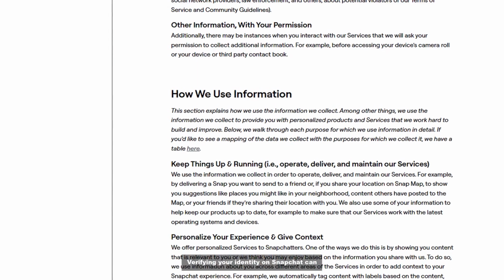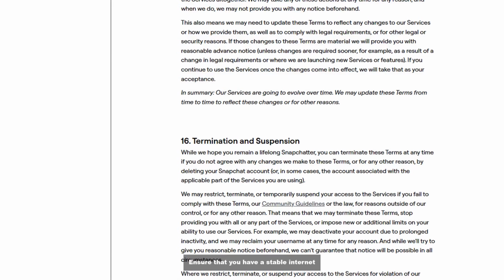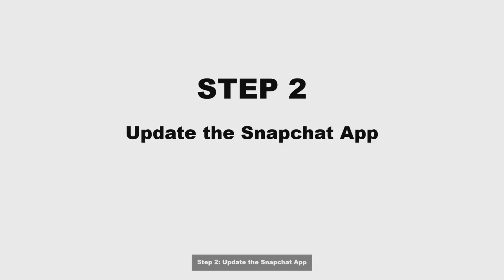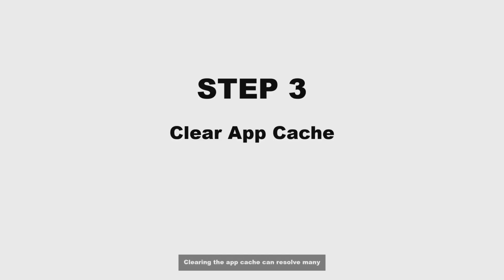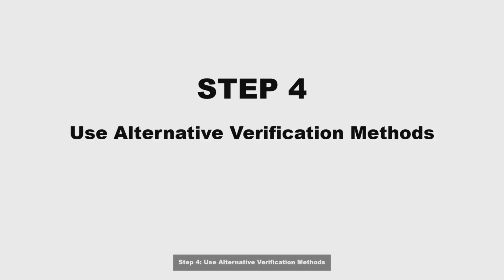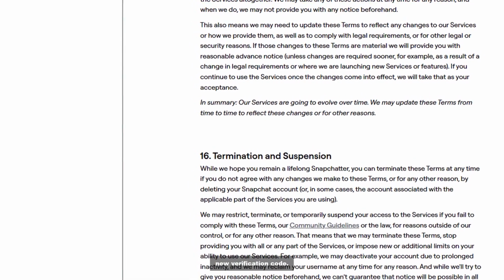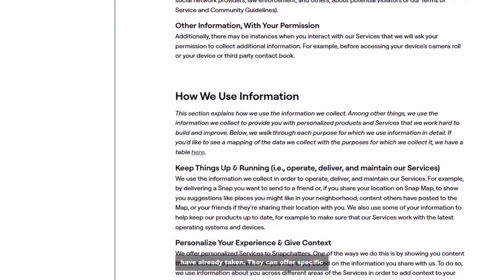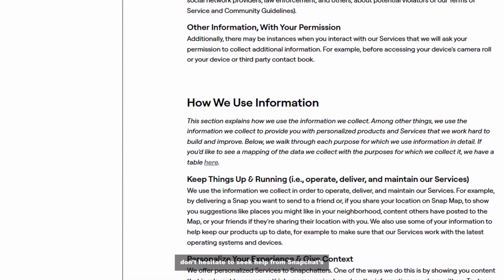How To Verify Identity On Snapchat If Verification Fails 2026 (UPDATED GUIDE)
In this video, we provide an updated guide on how to verify identity on Snapchat if verification fails in 2026. Learn the step-by-step process to regain access to your account and troubleshoot common issues users face.